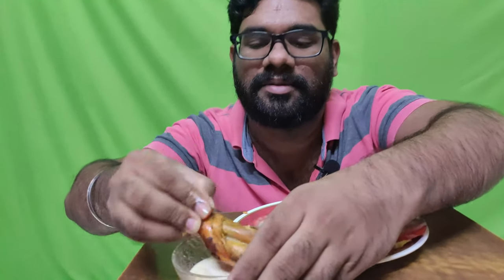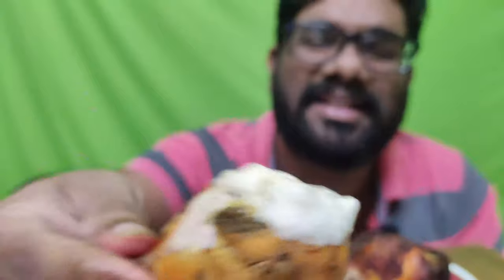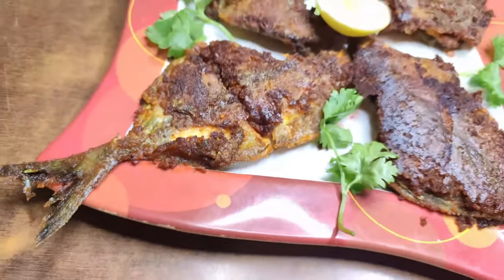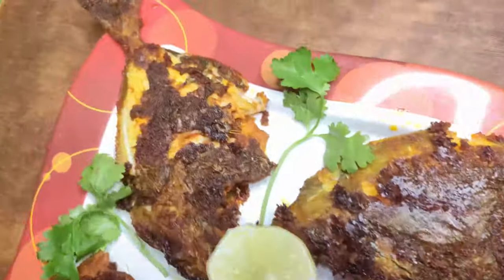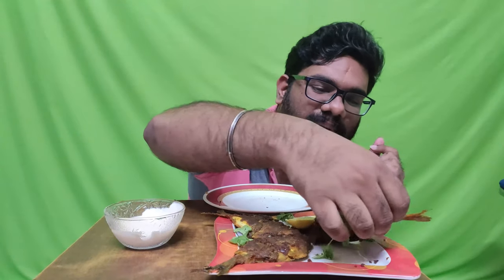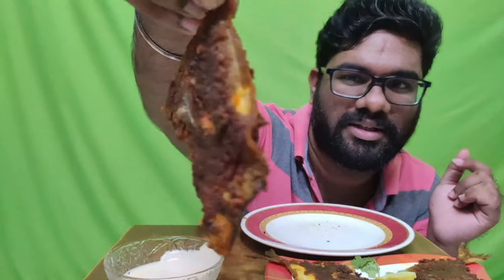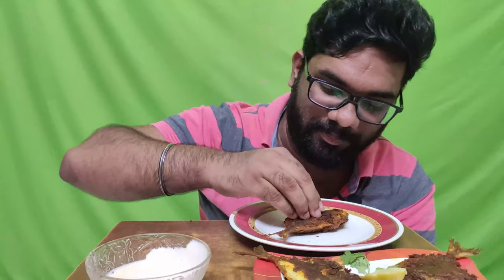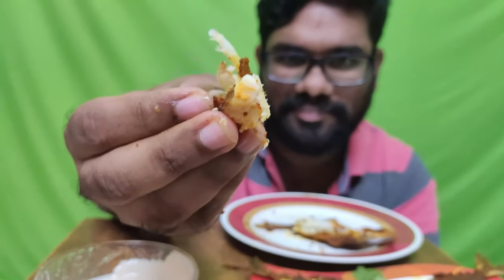Grill Chicken Full | Tamil Review | Fish Fry by Amma-Sabari's Vlog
In this video we are going to see about Full Grill Chicken Review in Tamil and home made fish fry I was much happy satisfied. The tastes were good and the price was reasonable.

Grill Chicken Price-Rs 360

" Every new beginning comes from some another beginning's end"